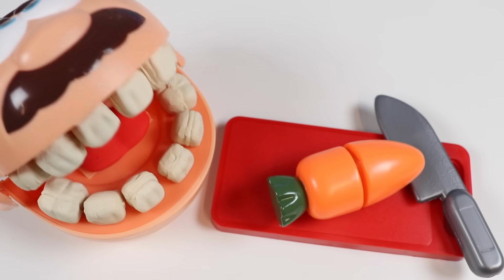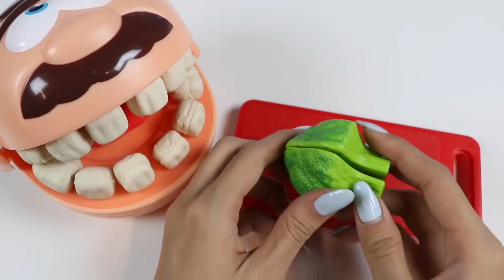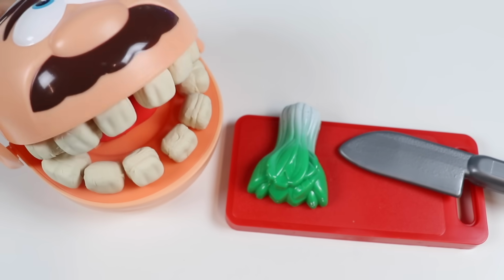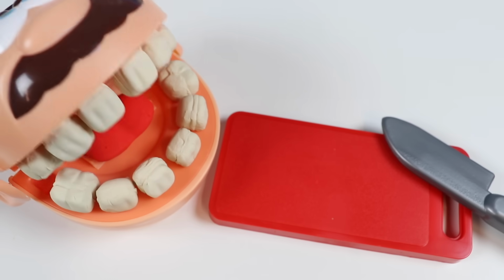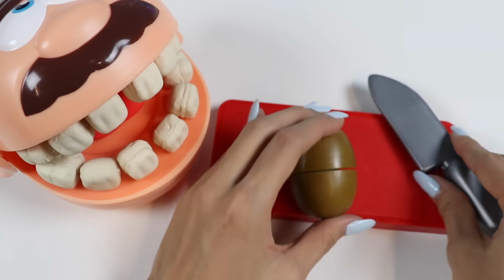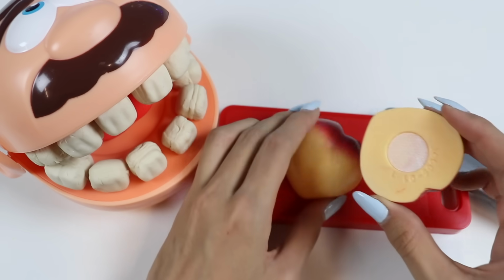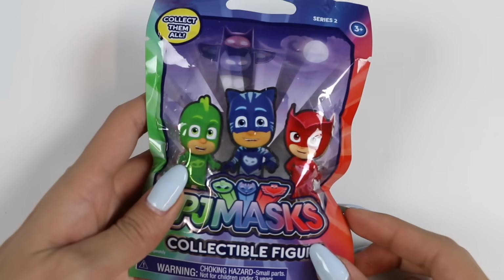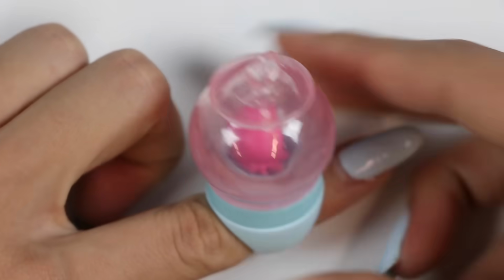Feeding Mr. Play Doh Head Velcro Cutting Fruits Vegetables!